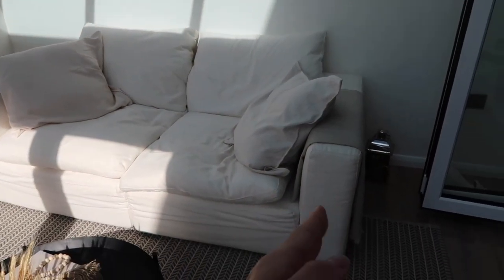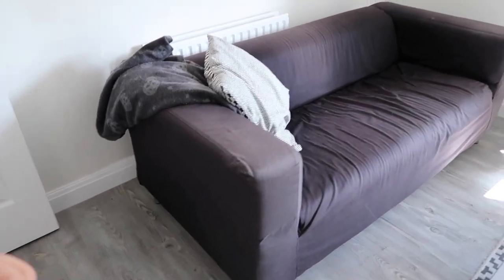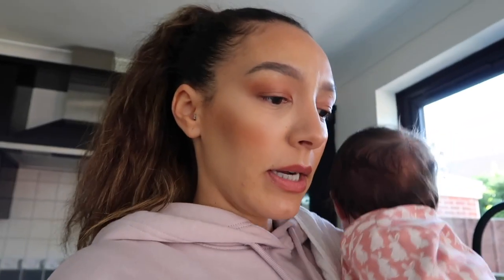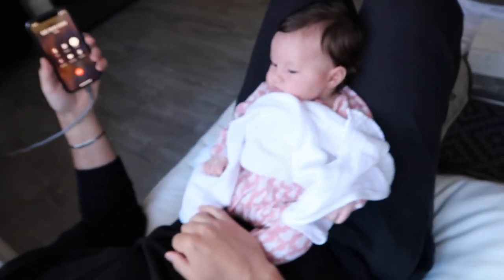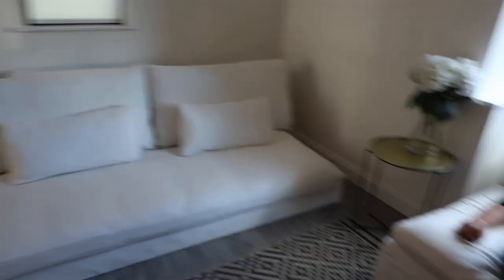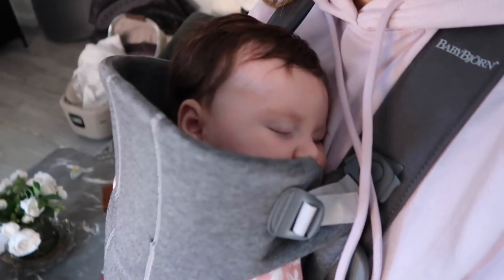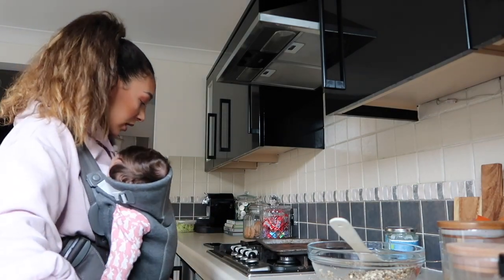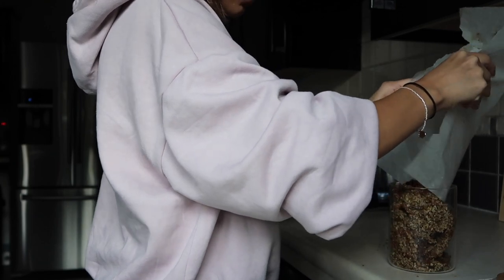IKEA MESSED UP OUR DELIVERY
Here is another Vlog of a day in a lifem | Ikea delivery | Granola Baking and more.